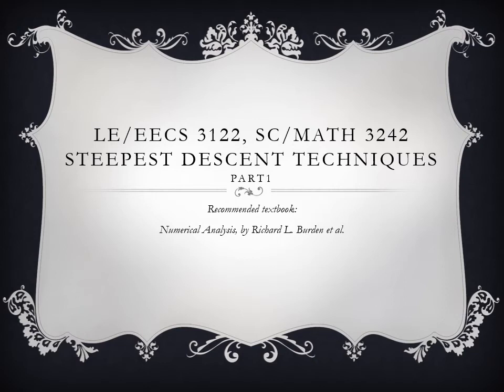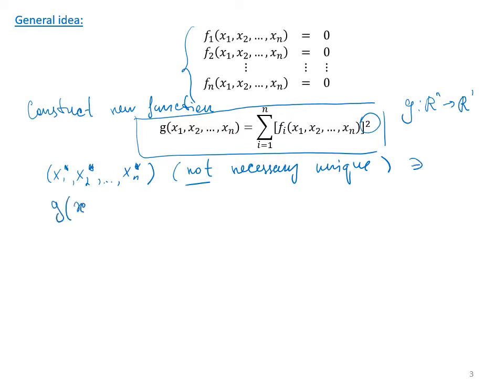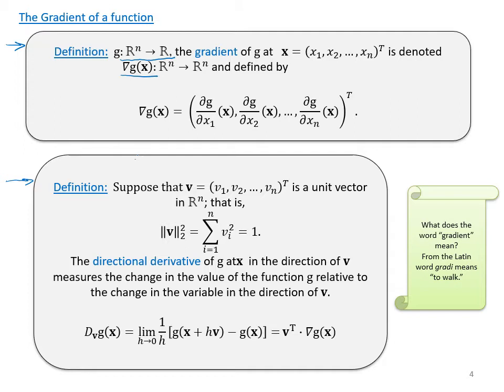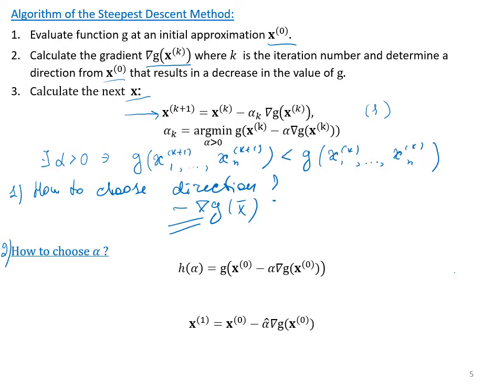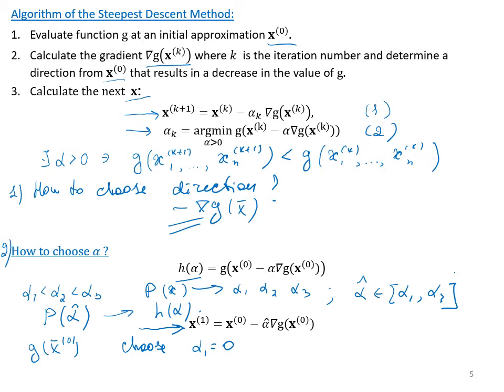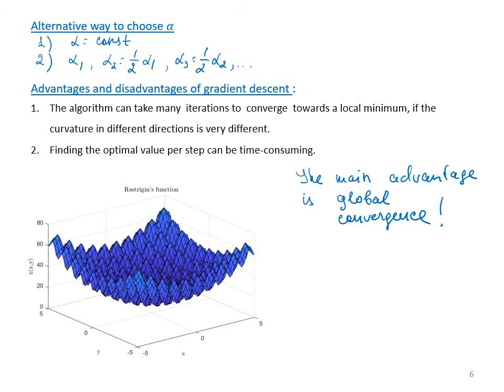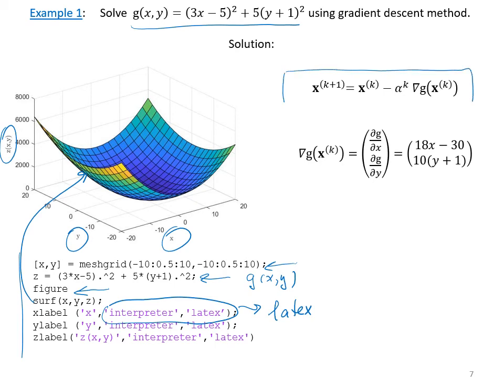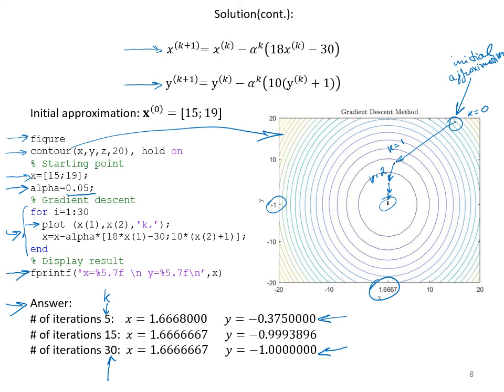Numerical Analysis II lecture13 Steepest Descent Techniques part1